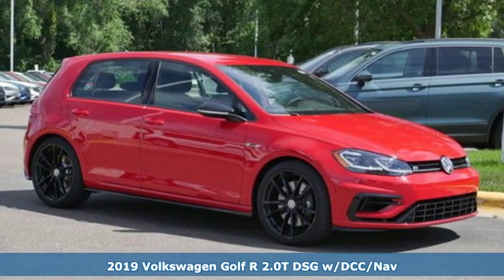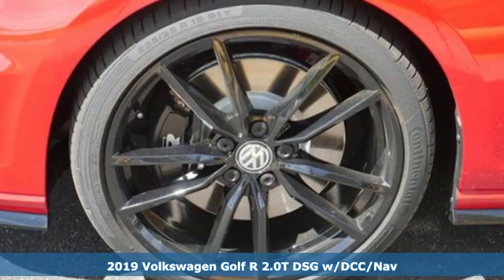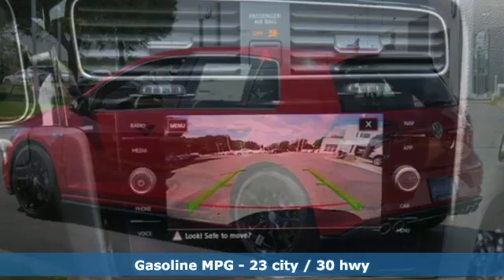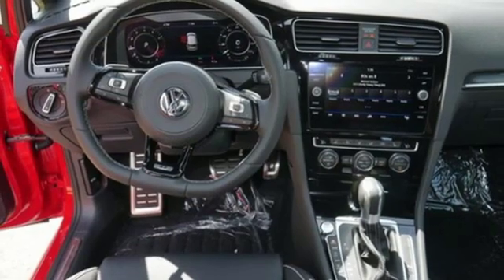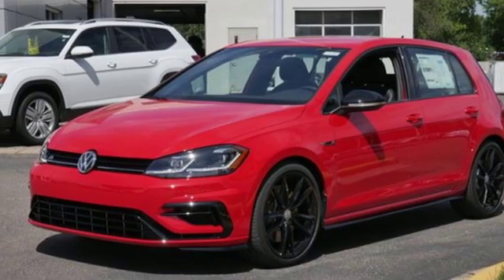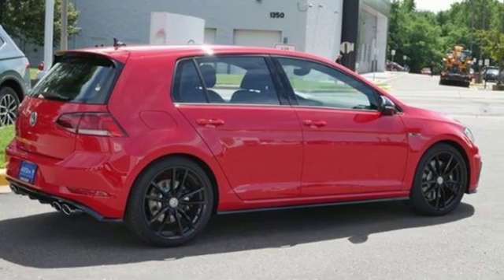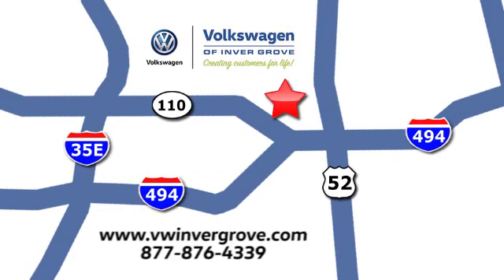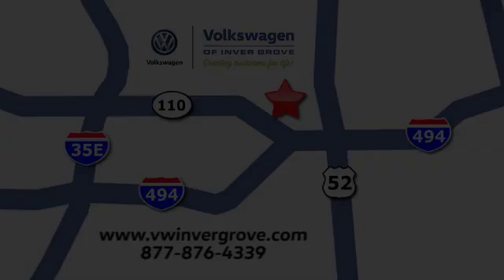New 2019 Volkswagen Golf R Saint Paul MN Minneapolis, MN #92349 - SOLD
Year: 2019
Make: Volkswagen
Model: Golf R
Trim: 2.0T DSG w/DCC/Nav
Engine: 121 L 4 Cyl. Cyl.
Transmission: 7-Speed DSG Automatic with
Color: Tornado Red
Interior: TITAN BLACK LEATHER
Stock #: 92349
VIN: WVWVA7AU8KW228695
AMERICAS BEST WARRANTY PLUS LIFE TIME POWERTRAIN WARRANTY, AWD, ALL WHEEL DRIVE, APPLE CAR PLAY, ANDRIOD AUTO, REARVIEW CAMERA SYSTEM, BLUETOOTH, INTELLIGENT CRASH RESPONSE SYSTEM, NAVIGATION GPS, BLIND SPOT TECHNOLOGY, HEATED SEATS, PREMIUM WHEELS, PUSH BUTTON START, FORWARD COLLISION WARNING, USB PORTS, SIDE MIRROR TURN SIGNALS, VOICE ACTIVATED CONTROLS, SURROUND VIEW CAMERA, 2 SMART KEYS WITH REMOTE. Tornado Red 2019 Volkswagen Golf R DCC & Navigation 4Motion AWD 7-Speed DSG Automatic with Tiptronic 2.0L TSI DOHCbrbrAt Volkswagen of Inver Grove we create customers for life by offering a Pro Certified Lifetime Warranty on this car. We also include your first oil change for FREE!! Recent Arrival! 23/30 City/Highway MPGbrbrbr*America's Best Warranty Claim Disclaimer - It is important to note that the America's Best Bumper-to-Bumper Limited Warranty phrase is a claim 6 years/72,000 miles (whichever occurs first) New Vehicle Limited Warranty on MY2018 and MY2019 VW vehicles, excluding e-Golf. Claim based on manufacturers' published data on length and transferability of car and SUV Bumper-to-Bumper/Basic warranty only. Not based on other separate warranties. See owner's literature or dealer for warranty exclusions and limitations. **Our Best Price includes all applicable rebates and incentives from VW. May require financing with VW Credit. May not include possible Dealer installed accessories. Tax, title license extra.

Address:
1325 50th Street East